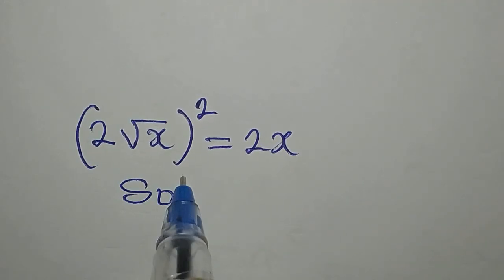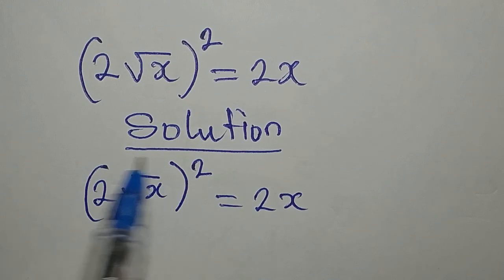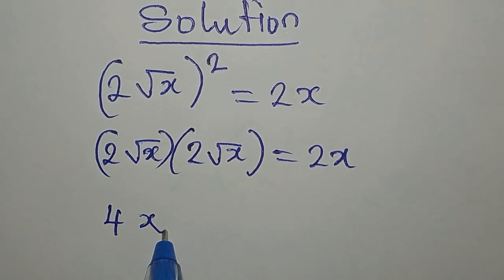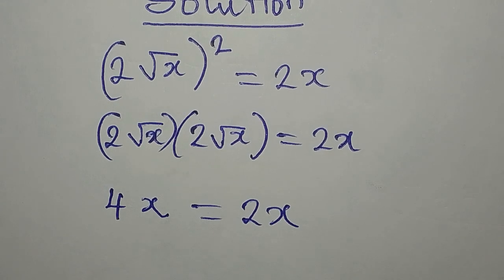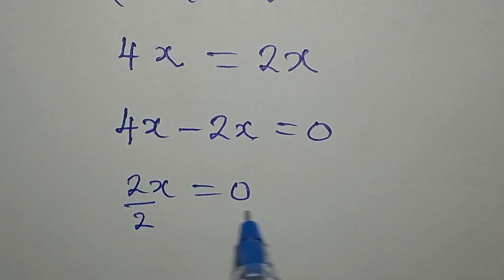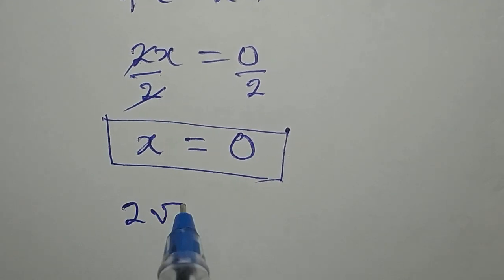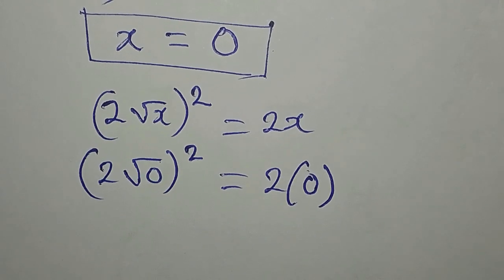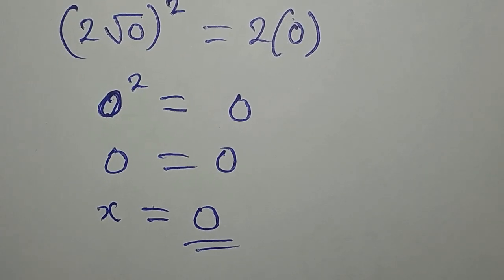Is this solvable? | JAMB and WAEC students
This is beautifully solved for you guys by Phil Cool Math